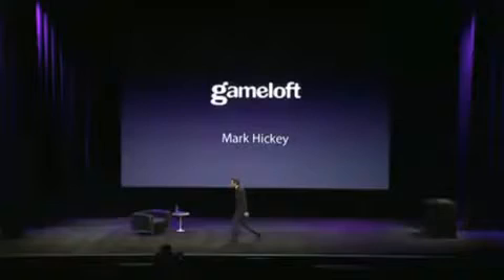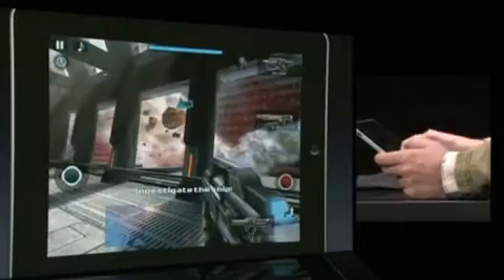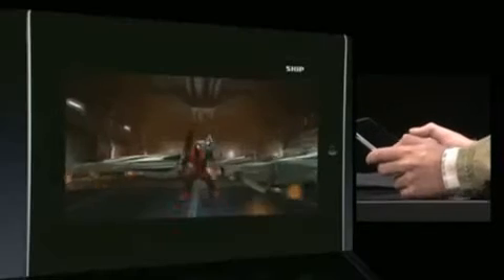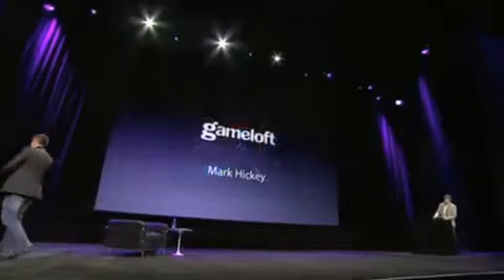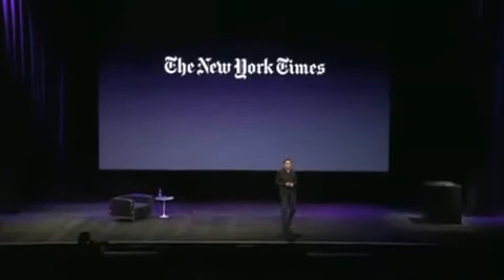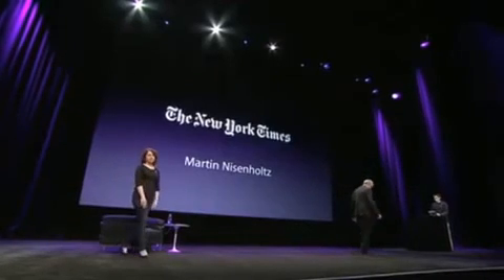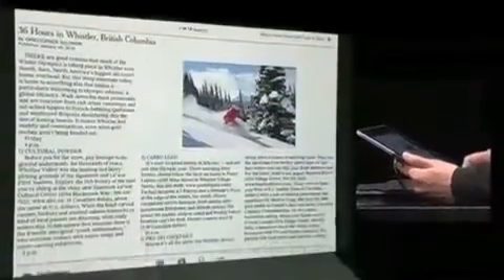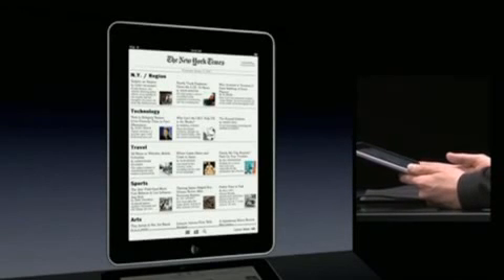Apple iPad- Steve Jobs Keynote Jan 27 2010 Part 6